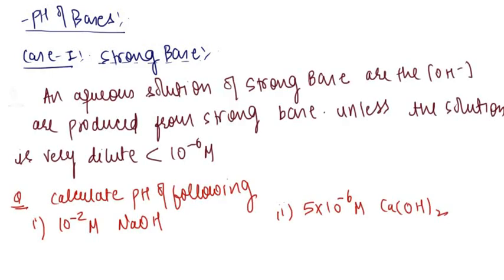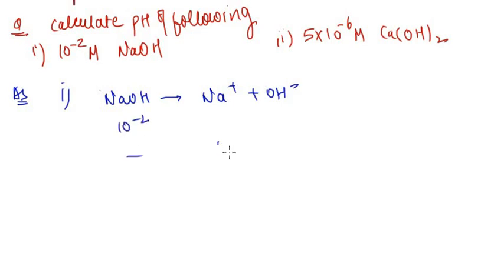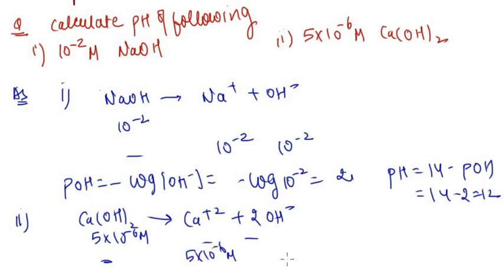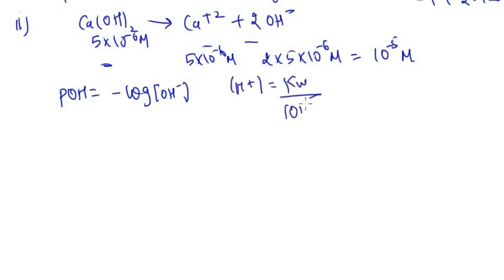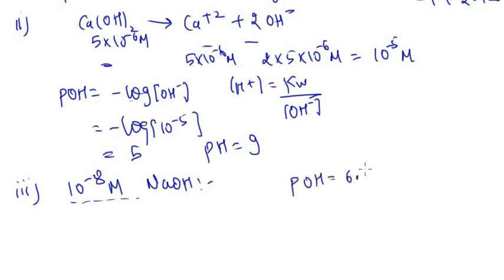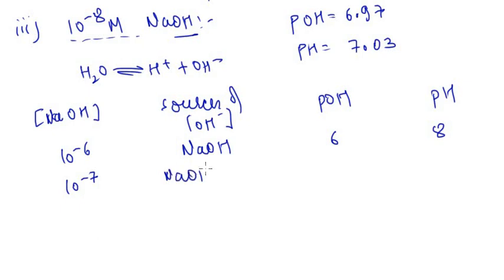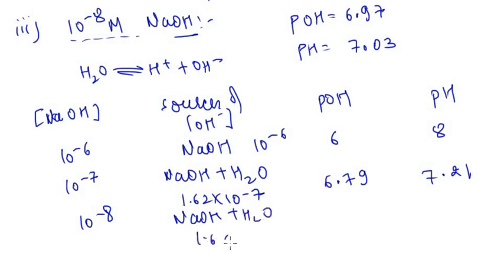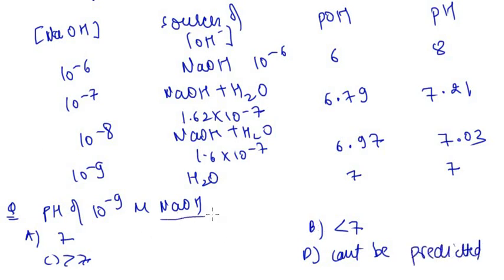pH of Strong Base